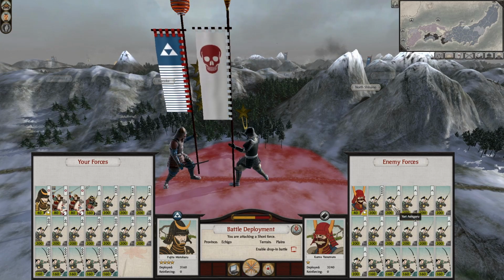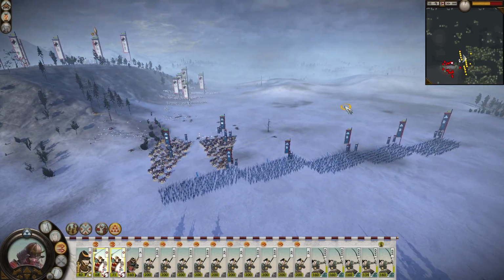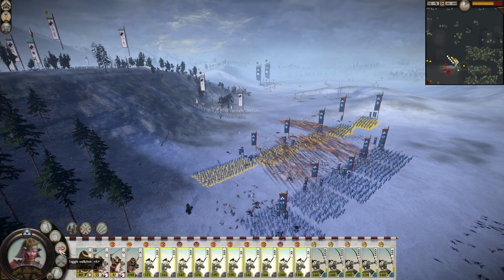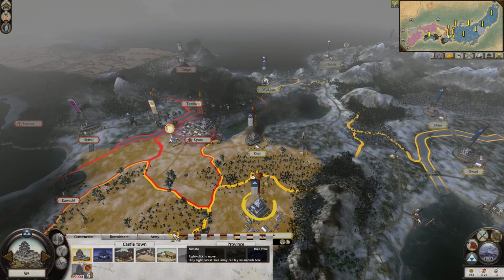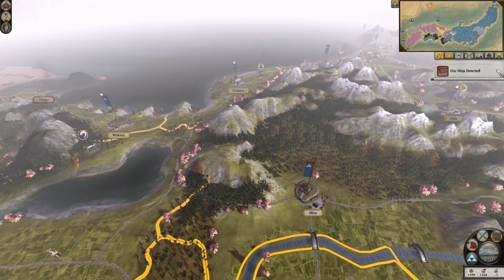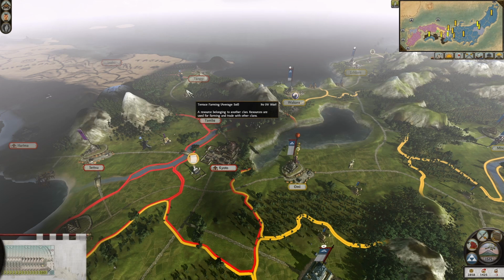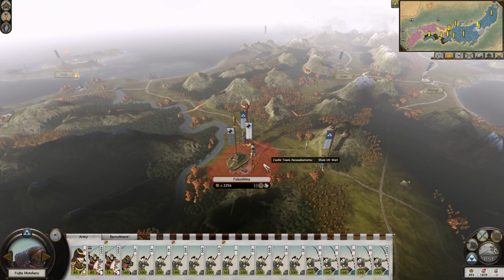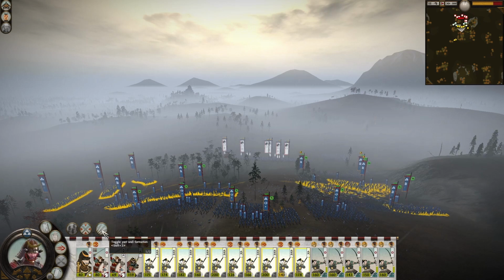SHOGUN 2: Total War - Episode 28; The Shoni Clan are USELESS! [NORMAL]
Hello Hello!

Continuing our Hojo campaign; the Chosokabe are deploying agents all over the provinces, the Ito aim their efforts at our navy, and the Shoni are completely out of their minds with their strange tactics...